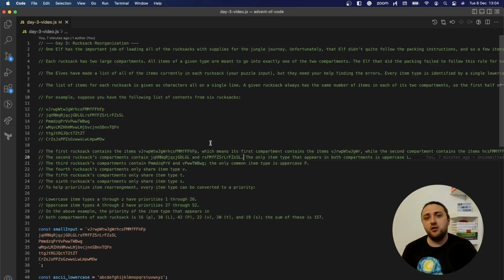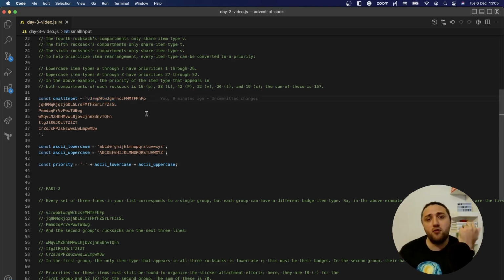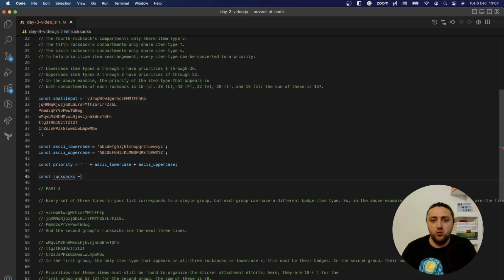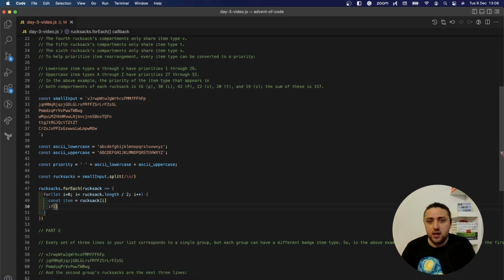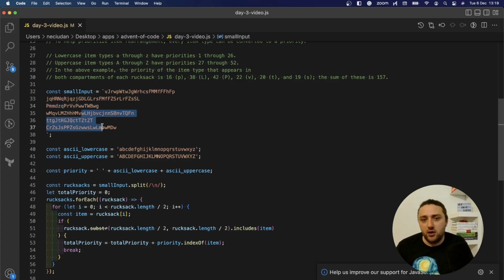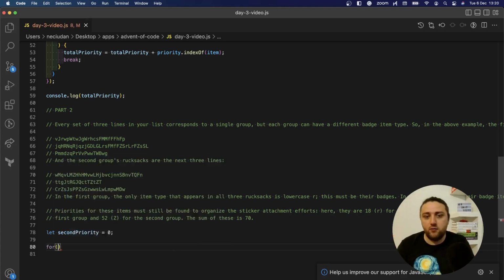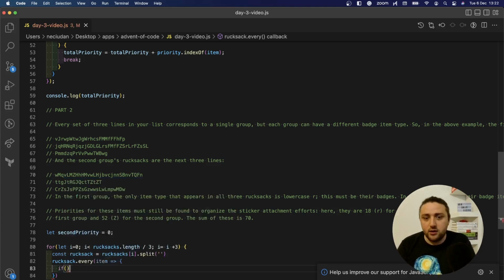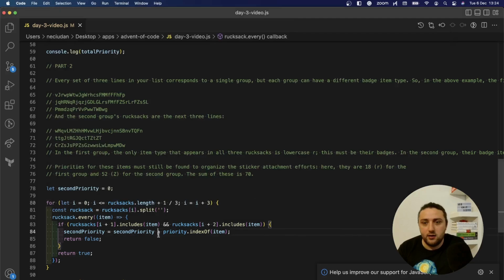Advent of code Day 3 - Javascript Solution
Here is the Javascript Solution for Day 3 of adventofcode

--- Day 3: Rucksack Reorganization ---
One Elf has the important job of loading all of the rucksacks with supplies for the jungle journey. Unfortunately, that Elf didn't quite follow the packing instructions, and so a few items now need to be rearranged.

Each rucksack has two large compartments. All items of a given type are meant to go into exactly one of the two compartments. The Elf that did the packing failed to follow this rule for exactly one item type per rucksack.

The Elves have made a list of all of the items currently in each rucksack (your puzzle input), but they need your help finding the errors. Every item type is identified by a single lowercase or uppercase letter (that is, a and A refer to different types of items).

The list of items for each rucksack is given as characters all on a single line. A given rucksack always has the same number of items in each of its two compartments, so the first half of the characters represent items in the first compartment, while the second half of the characters represent items in the second compartment.

Here is the the link for the solution [Github]